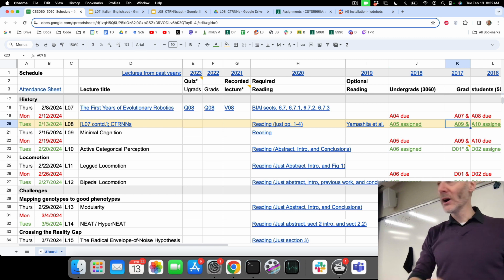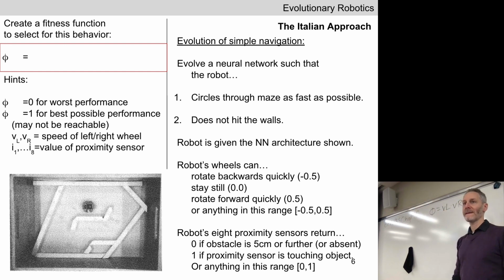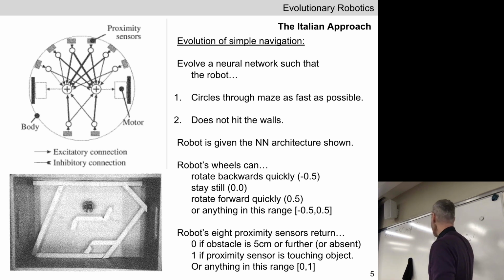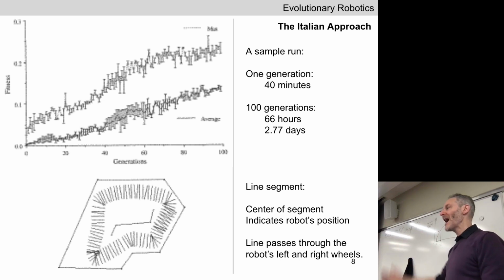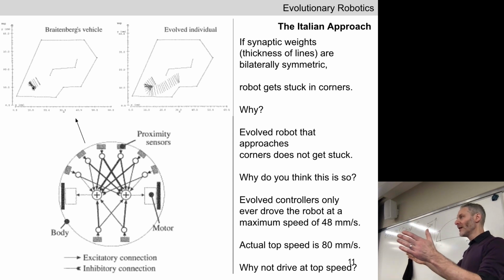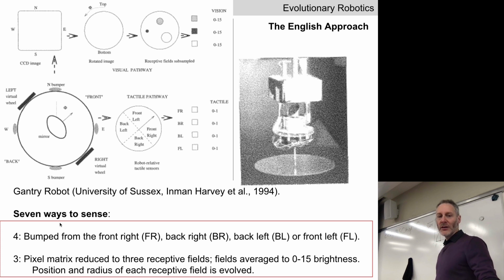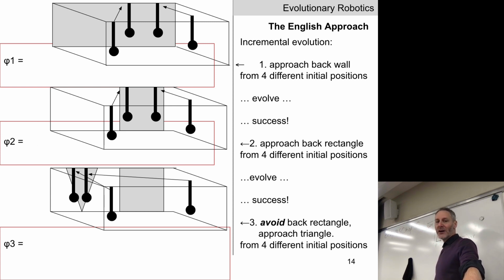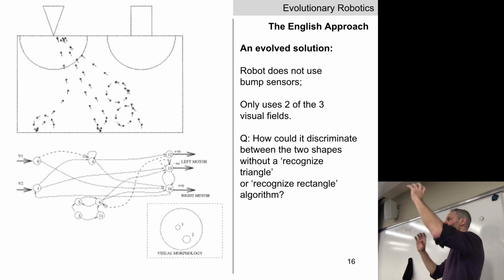Evolutionary Robotics course. Lecture 09. The first years of the field, contd.